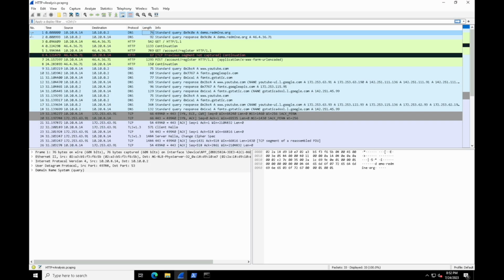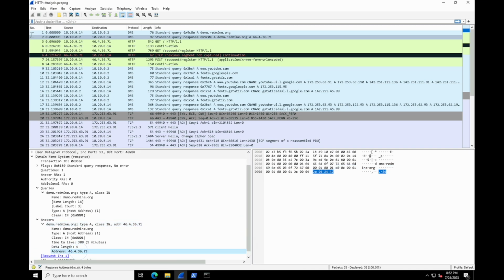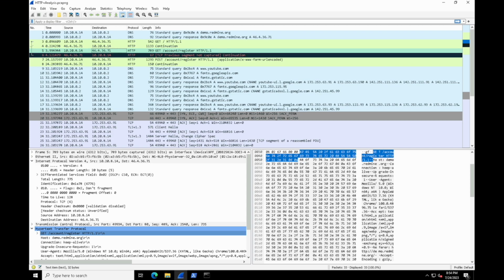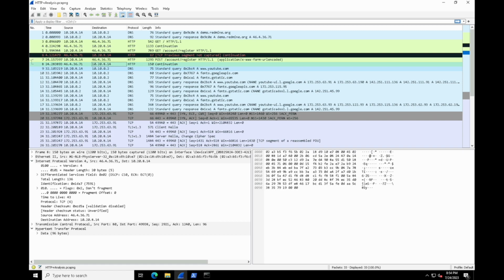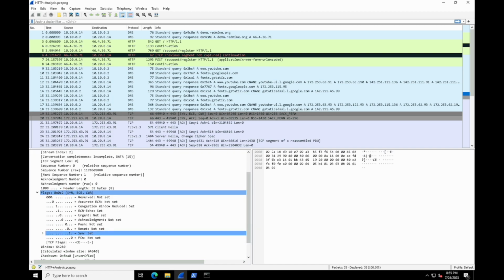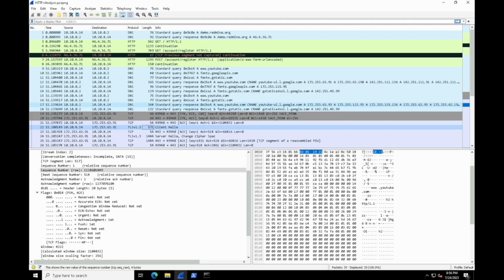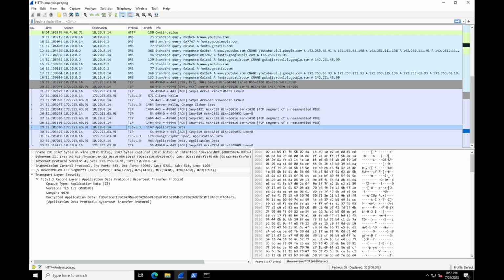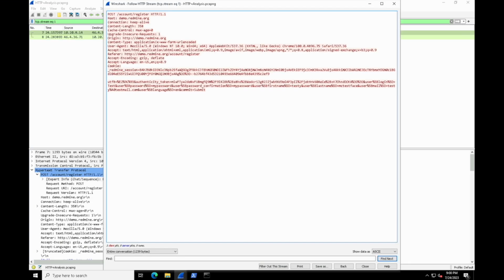Networking Lab 11 The Three Way Handshake & Client Server Model